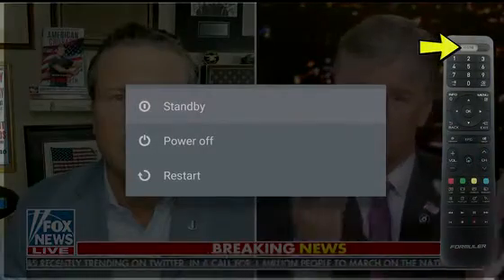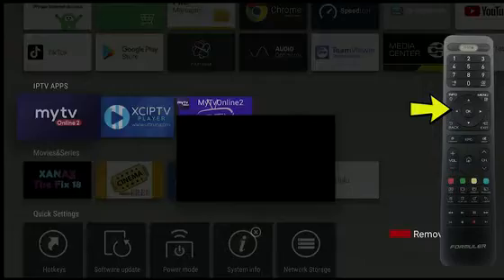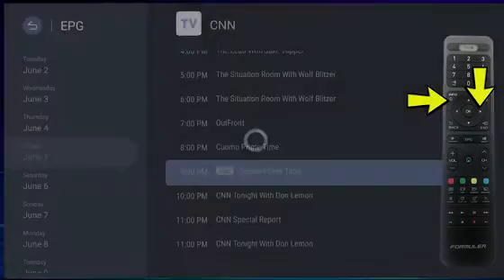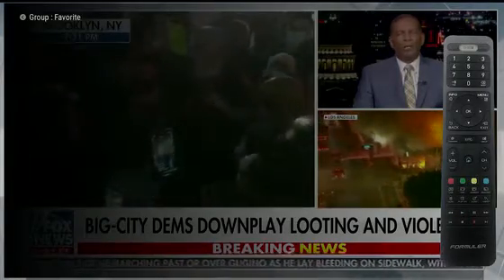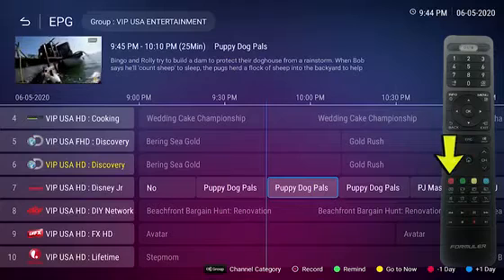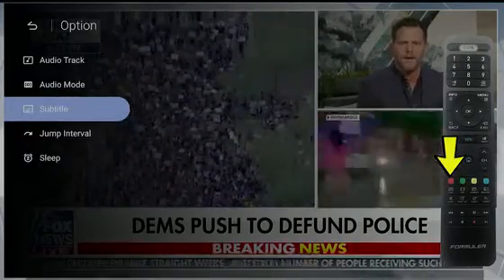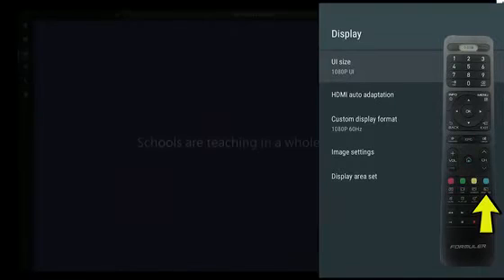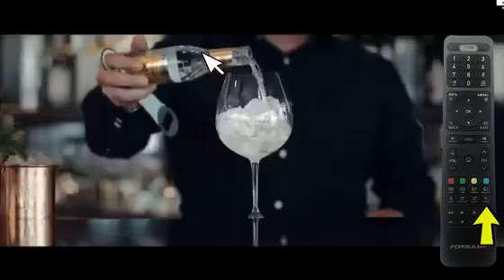Formuler Z8 - Dreamlink T3 - Remote Tips Tricks - 2024 Tutorial DIY Z10 GTV Alpha Secrets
Formuler Z8 - Dreamlink T3 - Remote Tips Tricks - 2024 Tutorial DIY Z10 GTV Alpha Secrets on the MyTV Online 2 app. The power STB button turns on and off your device as well as reboots it.

The numerical keys are for keying in channel numbers. If you know them. The info button can be used a couple ways. Press it once to show the description or twice to show stream info.

The menu button also has dual functionality. Press, it wants to bring up the MyTV Online 2 menu or hold it for three seconds to clear the background apps, the D pad is used to navigate through the app in the rest of the device.

While in MyTV Online 2 app, press the okay button to show the channel list. Press OK and left to show folders.

Up and down, we'll navigate through the channels and groups. Pressing right will activate the play pause live TV feature. However, you must have an external storage device connected to use this. Info plus right will start catch up mode. Press the back button to go to the last channel. You can also hold this button down to see your last 15 channels. The exit button will exit everything.

The favorites button will bring you directly to your favorites folder.

The group button will show all group folders.

The EPG button will bring you to the EPG mode while in this mode the colored buttons have different meanings. Green will set a reminder. Next Yellow will return the EPG to the Now time line. Red will take the EPG one day in the past. Finally Blue will take the EPG one day in the future.

The volume rocker button will adjust your volume louder or quieter. The Channel Rocker button will take your channel up or down of one channel at a time.

While in the MyTVOnline 2 app, the Red Button will bring up a small menu to choose audio tracks and mode, allow subtitles to be turned on and set up a sleep timer. The green button brings up the search feature.

The video format or V format button allows you to change video formats.

The resolution button allows you to choose your custom display format.

Then you can adjust image settings and adjust display area said. The sleep button allows you to adjust the sleep timer. The cursor button allows you to have a computer cursor you can move with the D pad.

Chapters

00:11 - Power STB Button
00:22 - Numerical Keypad
00:30 - Info Button
00:40 - Menu Button
00:54 - D-Pad (Up, Down, Left, Right)
01:04 - Ok Button
01:18 - Right Arrow
01:34 - Catch Up Mode
01:50 - See History
01:58 - Exit
02:06 - Favorites
02:16 - Group Button
02:27 - EPG Button & Colors
03:01 - Rocker Button
03:52 - Video Format Button
04:01 - Video Resolution Button
04:24 - Sleep Button
04:40 - Cursor Button

► MyGica A681 USB ATSC HDTV Tuner
► Hauppauge Digital TV Tuner
► External storage device for Formuler Z8 - Dreamlink T3